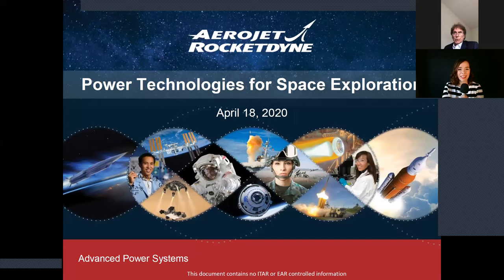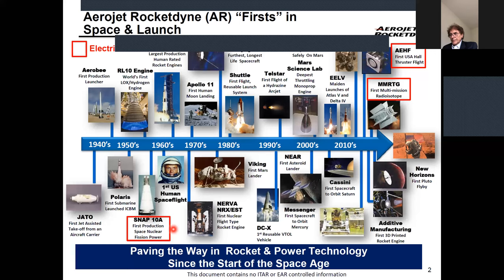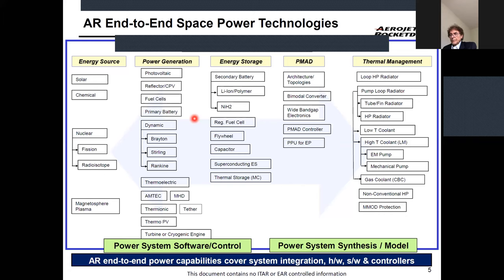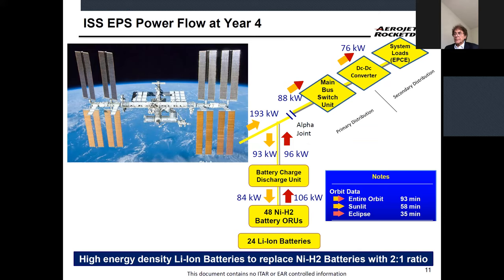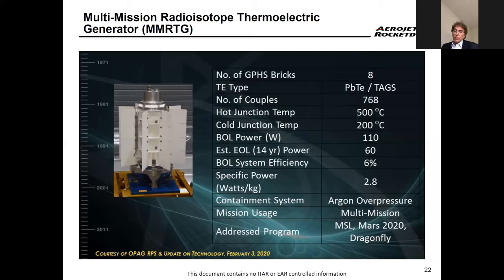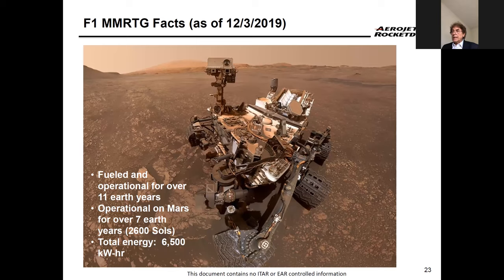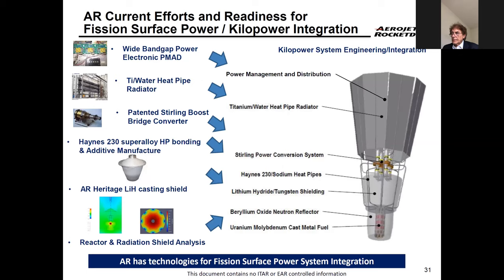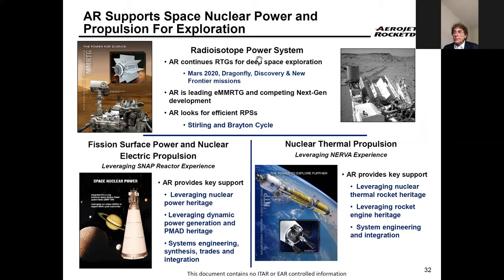April 18 Larry Trager and Dr Cheng Yi Lu